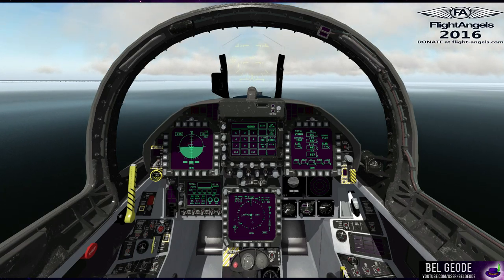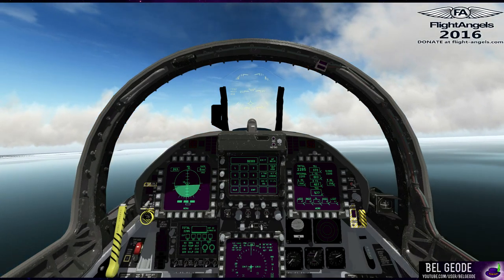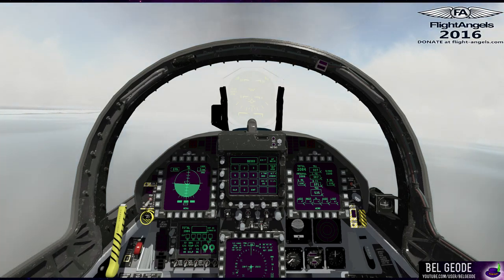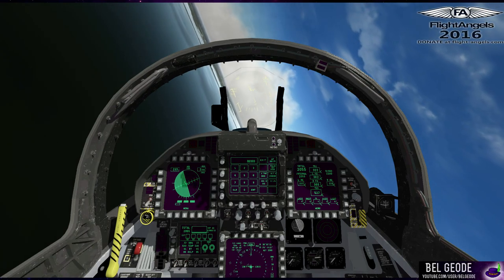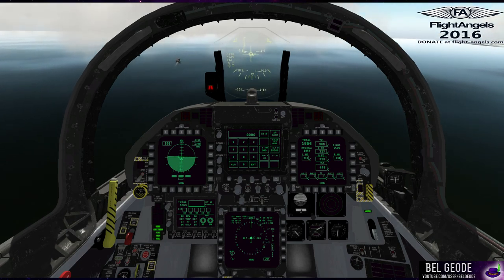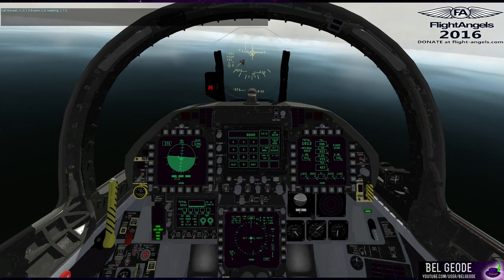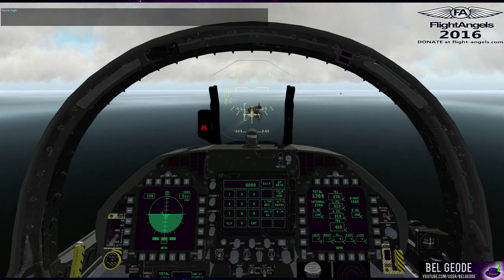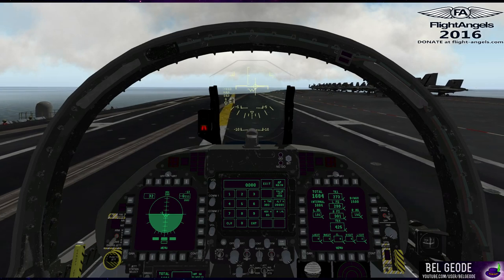[Flight Angels 2016] Surprise Carrier Landing! (This Ain't New York?)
During my last leg in Flight Angels 2016, I was supposed to fly from KDCA (Washington DC) to KLGA (New York- La Guardia).

 Well I ran into some stiff headwinds, and never actually made it to New York City, so on the spur of the moment, I kept my livestream running as everyone tuned in to Airline2Sim's next leg, and managed to find an aircraft carrier off the coast of New Jersey!

You know what comes next... A surprise carrier landing for those dedicated viewers who know just how much I love naval aviation!